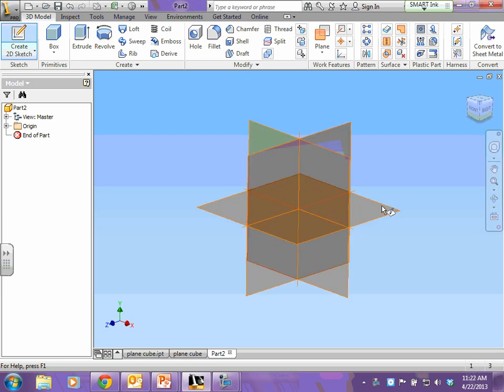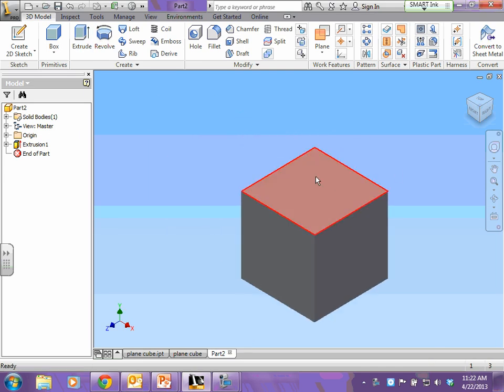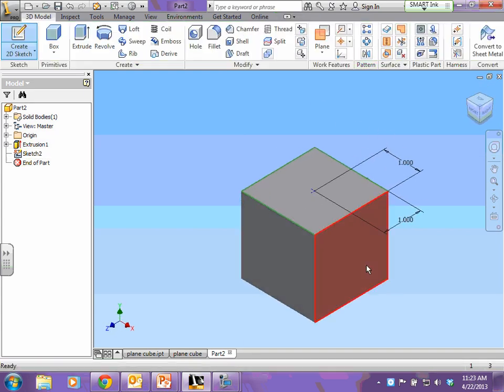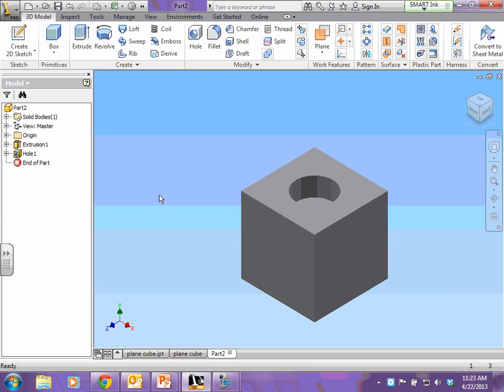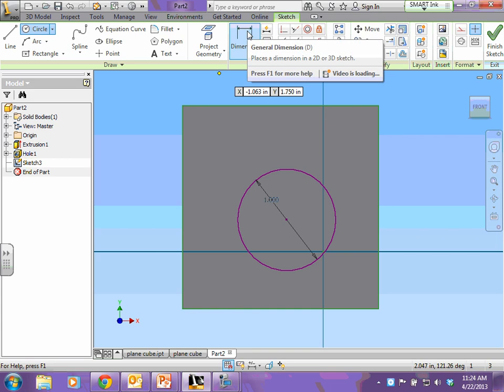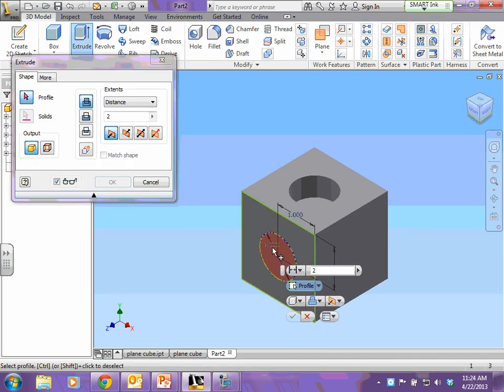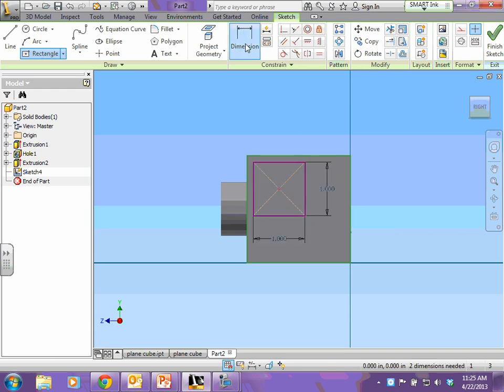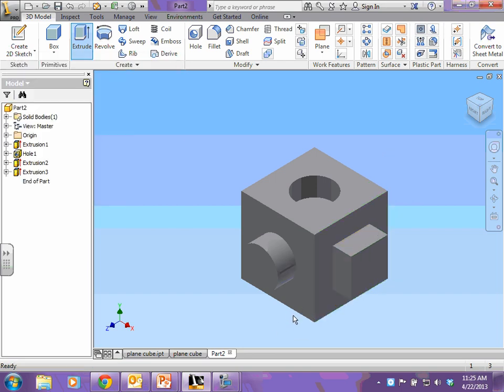Plane Cube directions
Use the following video to help create the plane cube on Inventor.